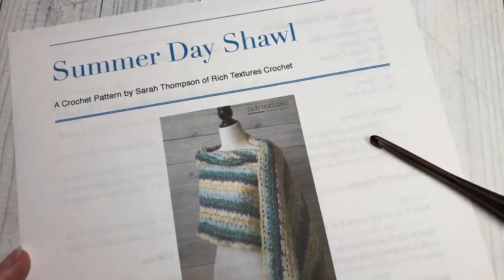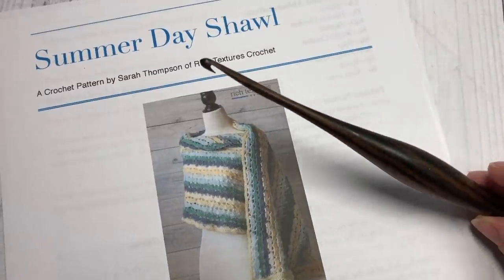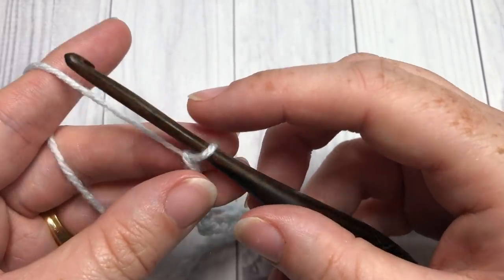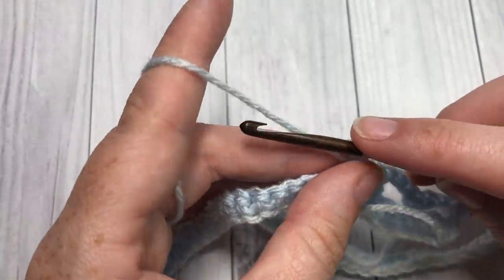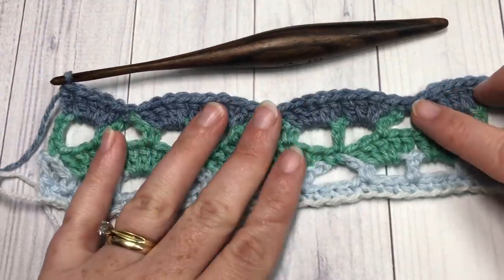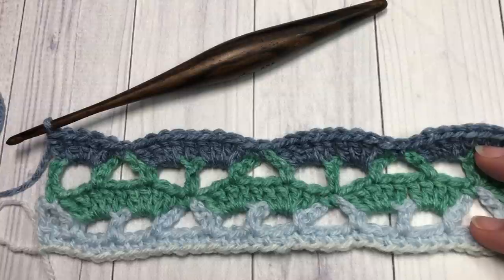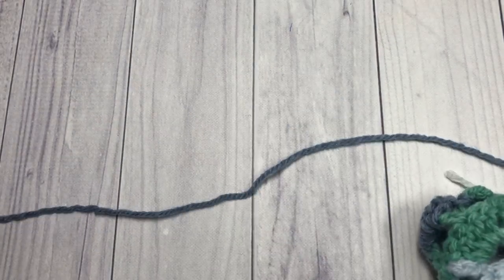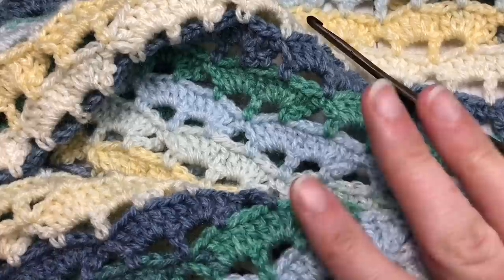Summer Day Shawl Crochet Pattern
The colours and pattern in this Summer Day Shawl reminds me of clouds moving across a beautiful blue sky!

A free written tutorial for this pattern can be found

Gauge: 21 sts x 12 rows of shell stitch = 4 inches

Finished Size (excluding tassels): 18 inches x 74 inches

Yarn: 2 Caron Skinny Cakes by Yarnspirations™ (100% Acrylic; 8.0 oz, 250 g; Approx 795 yds, 727 m). Light Weight (3). Colour: Buttermints.

Hook: Size G (4 mm) Hook. Adjust hook size if necessary to obtain correct gauge.

Sarah